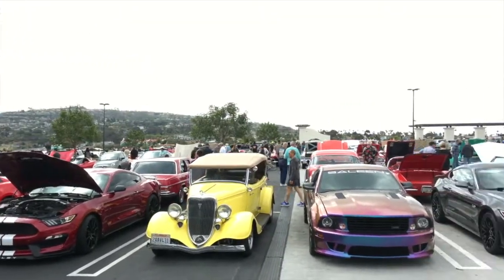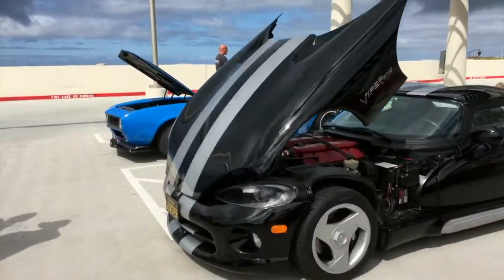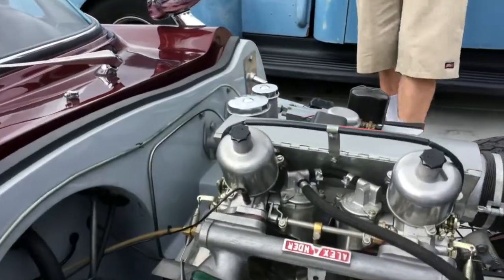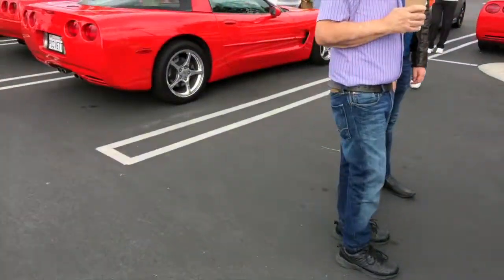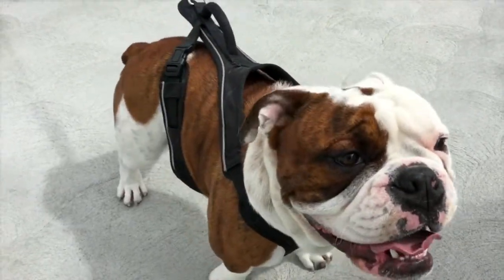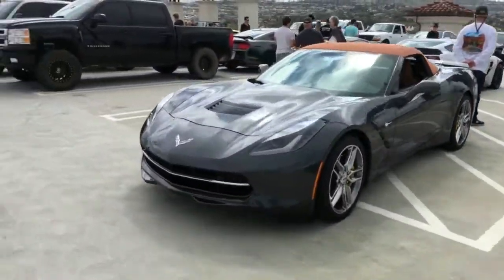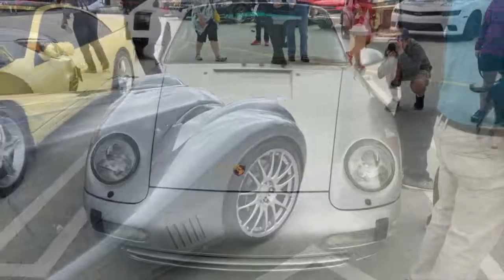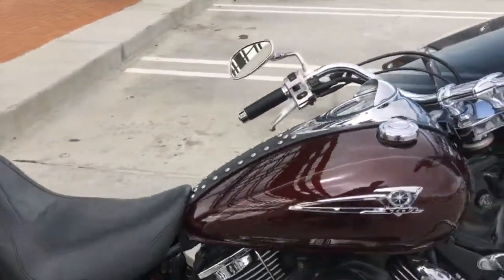South OC Cars And Coffee 5 26 18